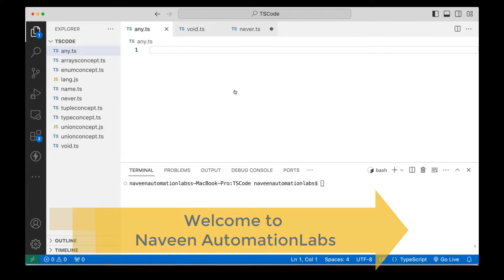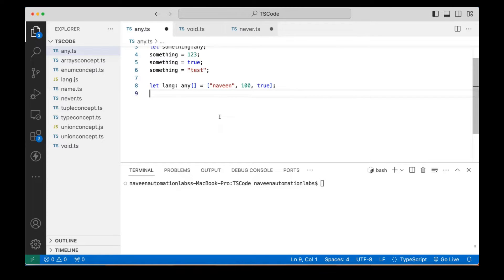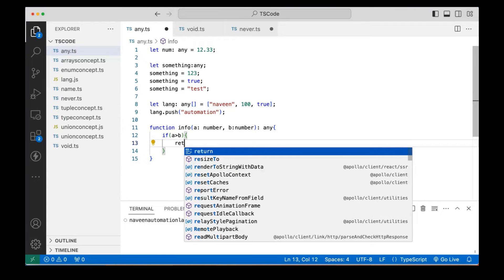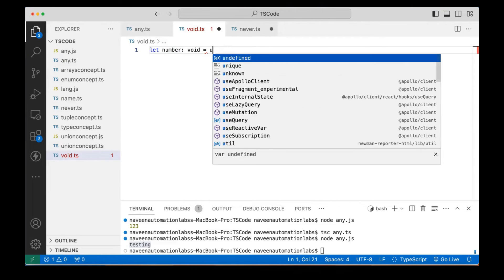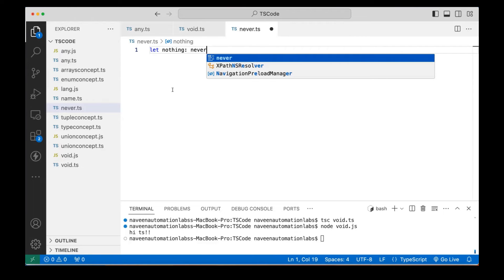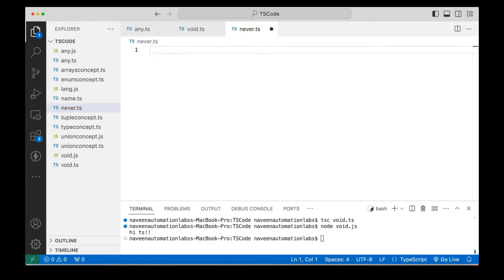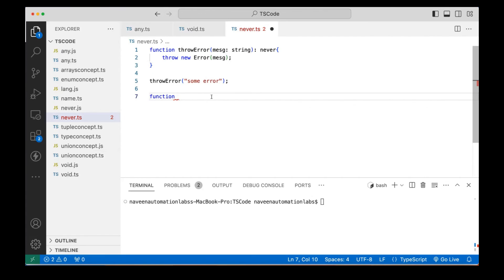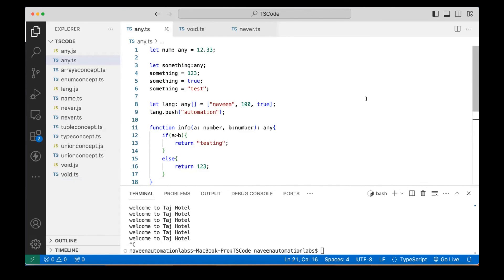#7 - Any, Void, Never Data types in TypeScript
In this video, I have explained the difference between Any, Void, Never Data types in TypeScript.

Naveen AutomationLabs Paid Courses:
GIT Hub Course: